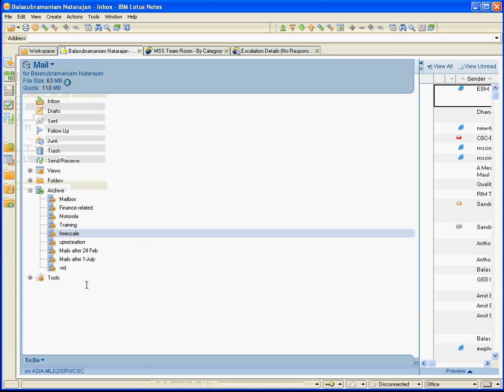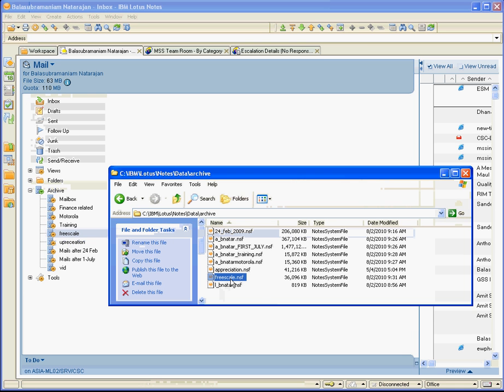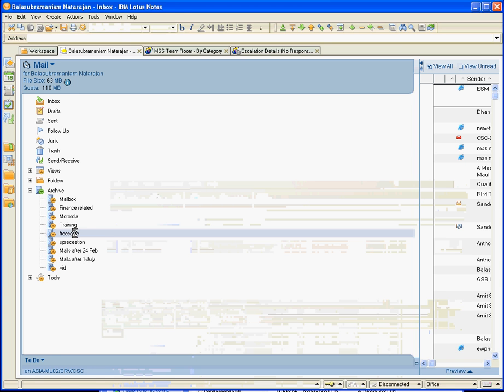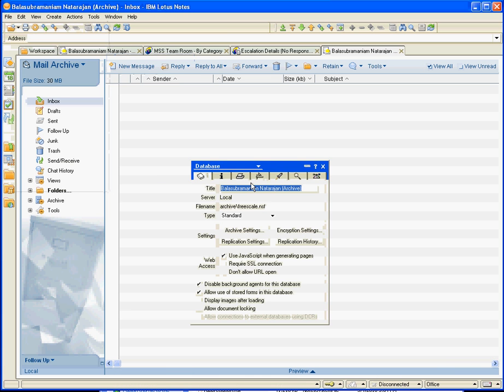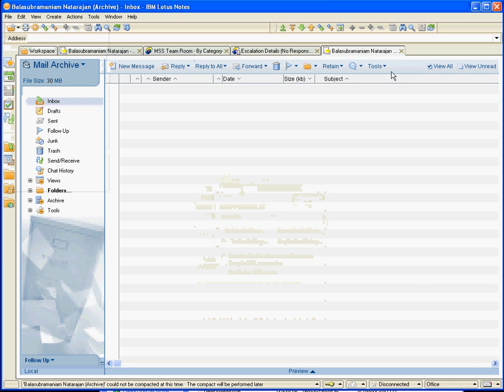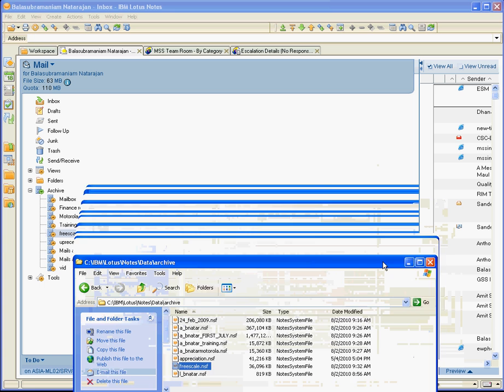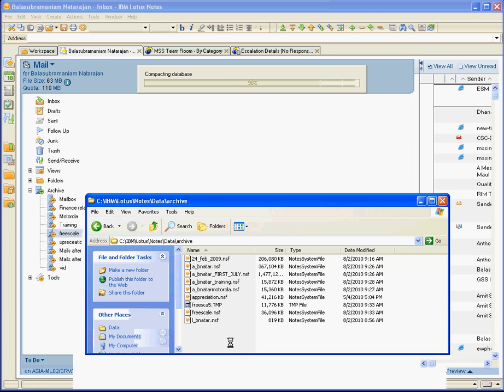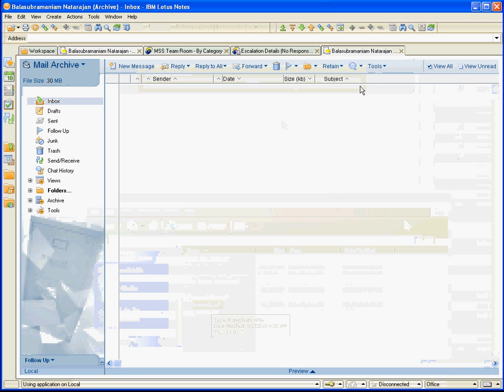Compressing Lotus Notes Archives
Well this works for me